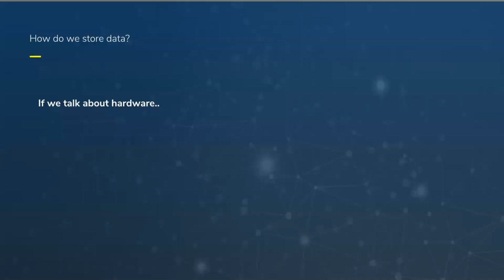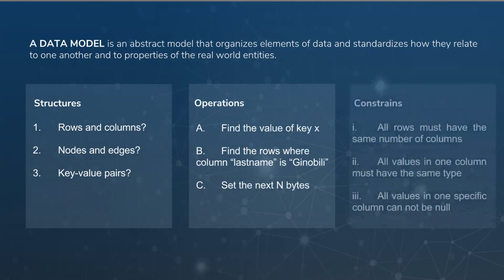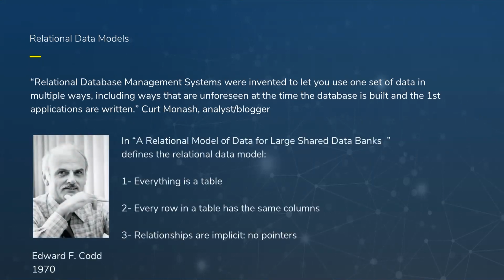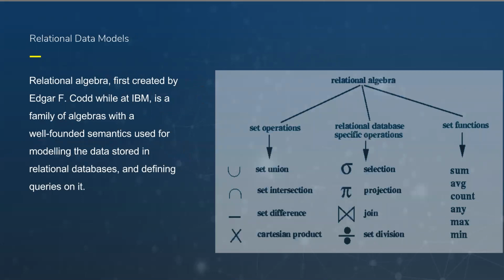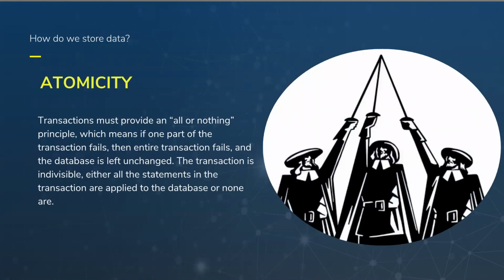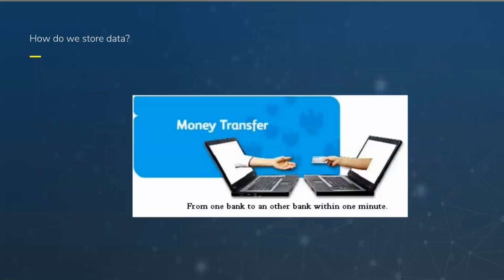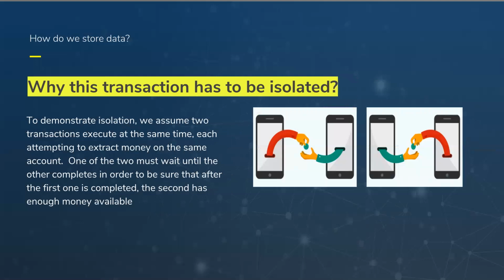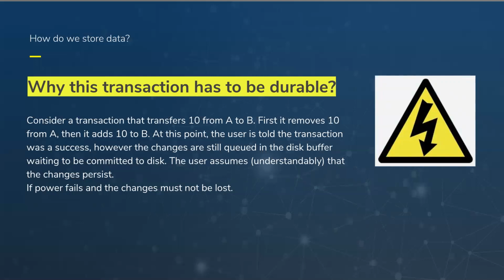2 - The Relational Data Model - NoSQL Training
In this lecture we are going to review the basis of the relational data model